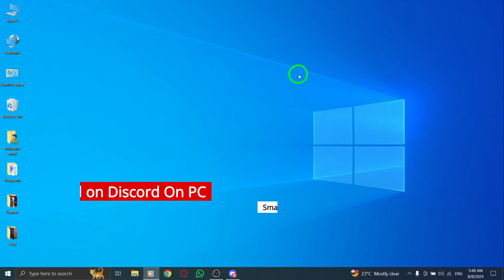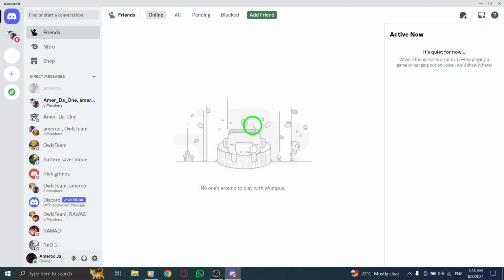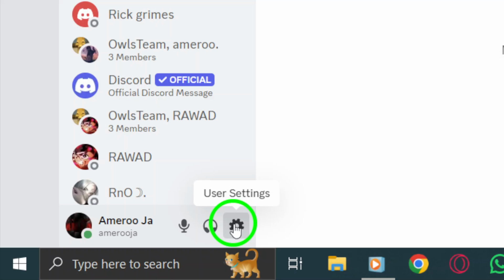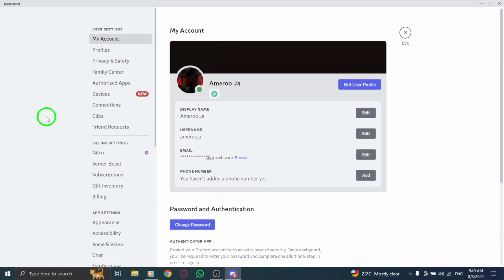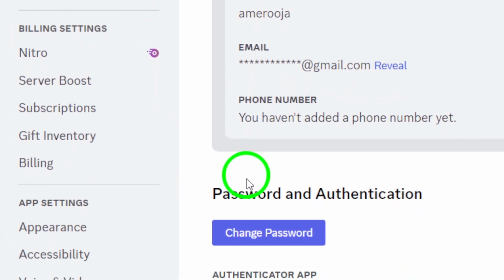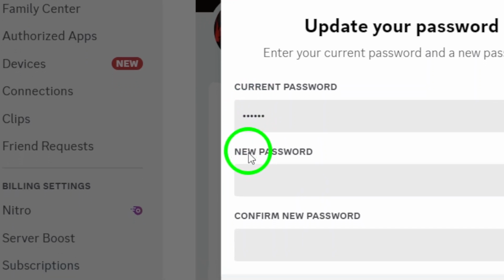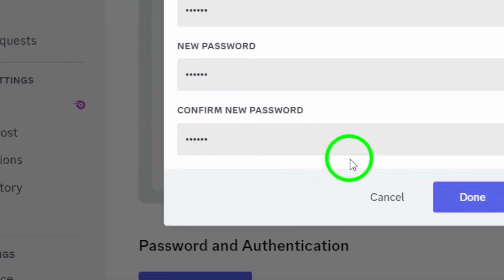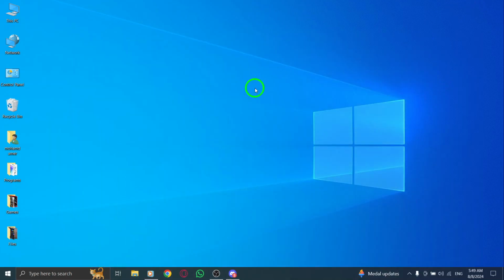How to Update your Password on Discord On PC (New Update)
Learn how to easily update your password on Discord with our step-by-step guide for PC users. Keeping your account secure is essential, and changing your password regularly is a great practice. In this video, we walk you through the latest updates in Discord's interface so you can manage your account confidently.
Steps:

1. Open Discord app.
2. In the lower-left corner of the screen is a section with your username. Click the gear icon.
3. On the next screen, on the left side under User Settings, click My Account if not already selected.
4. Click on Change Password.
5. Enter your current password.
6. Enter your new password, confirm it.
7. Click Done.

Now that you know how to update your password, make sure to stay secure while enjoying your Discord experience.